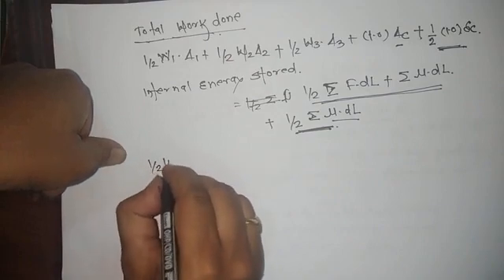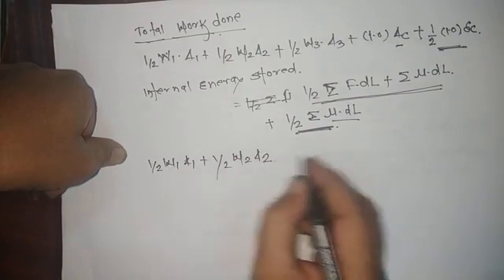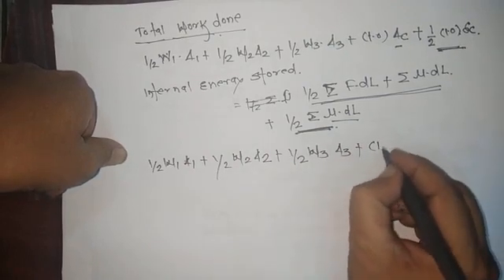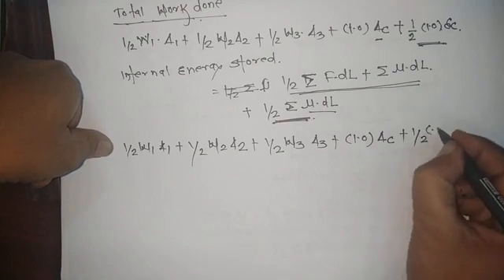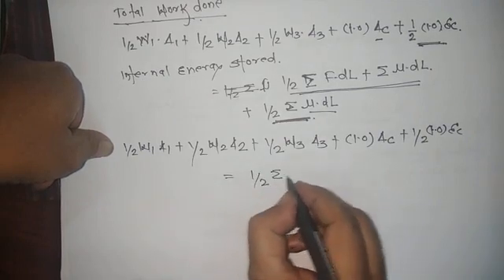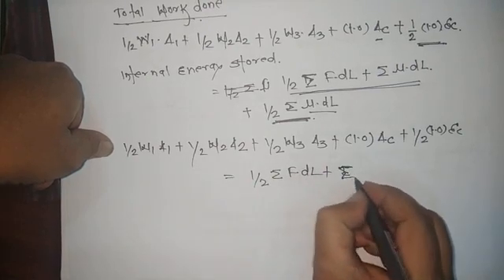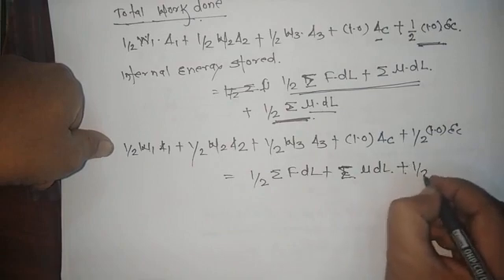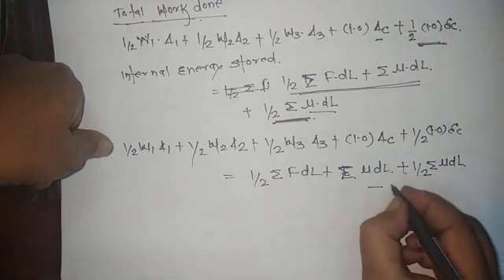Lect-16 Derivation of Unit Load Method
Derivation of unit load method